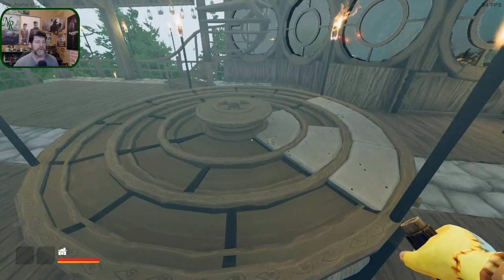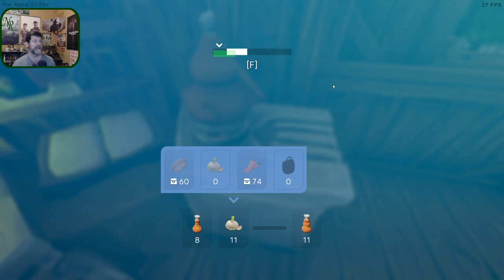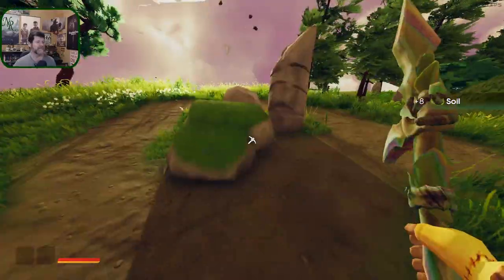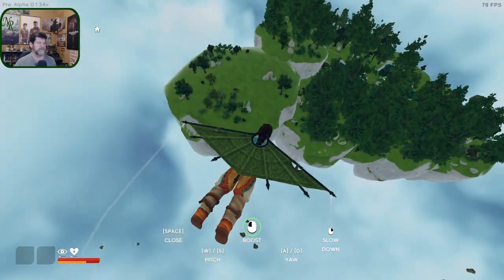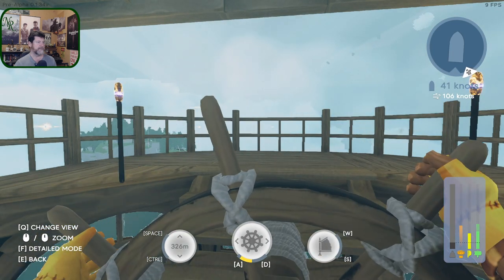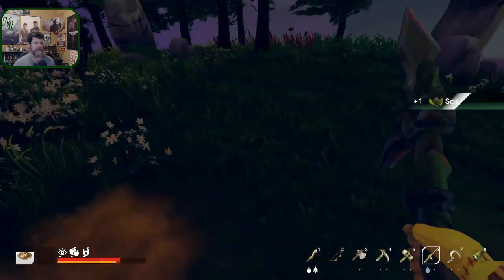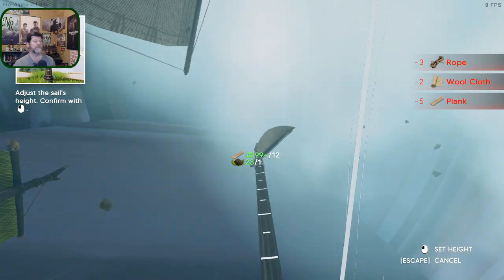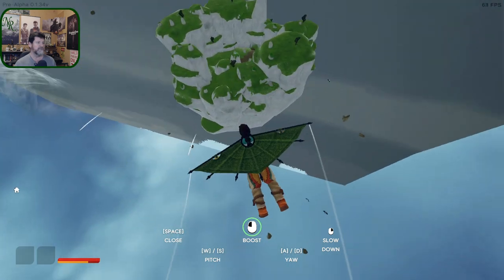Aloft Ep 20 | Into The Eye Of The Storm...And Beyond | Pre-Alpha Demo Gameplay